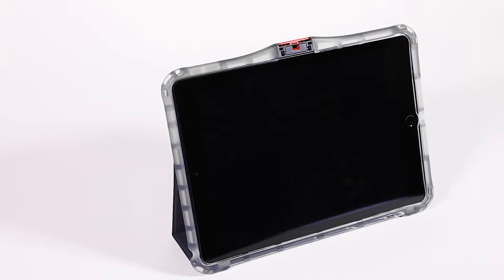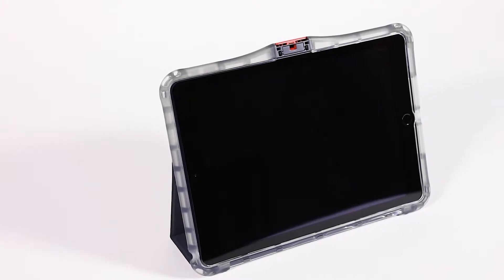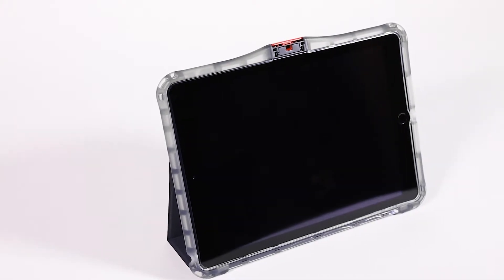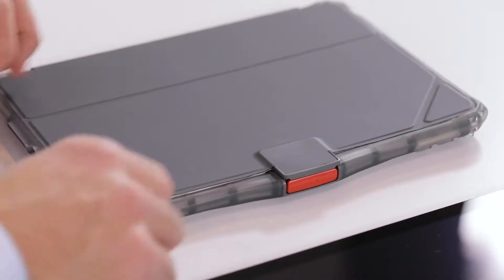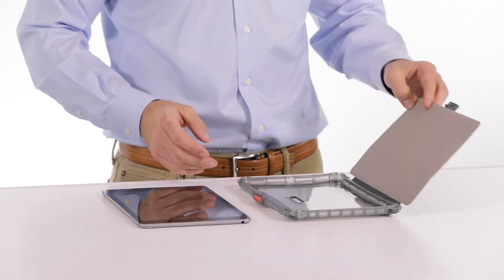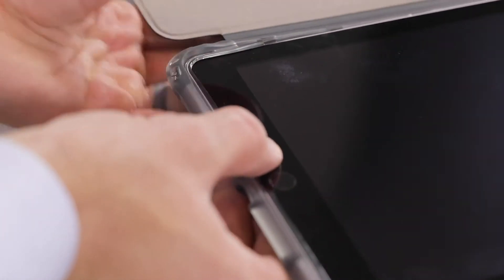Brenthaven: Edge Folio II Install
How to install Brenthaven's Edge Folio II Case